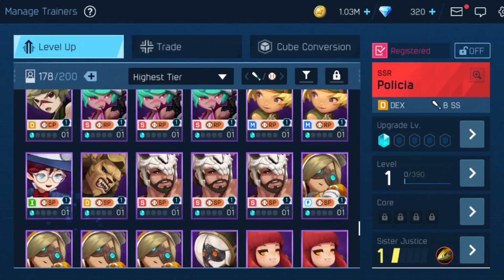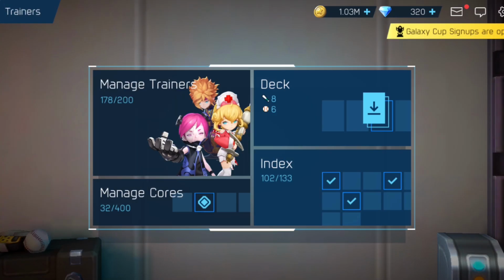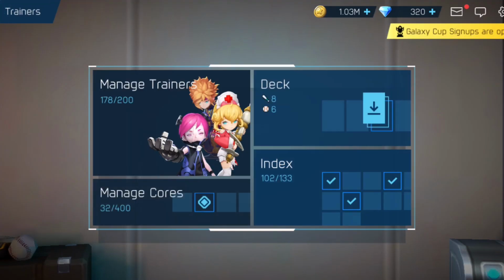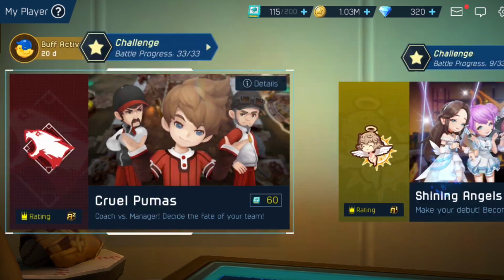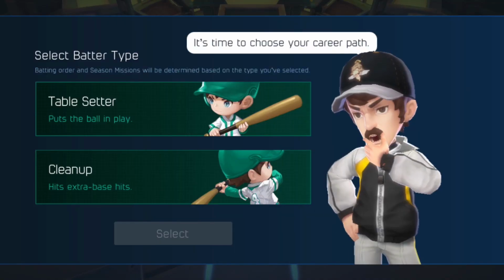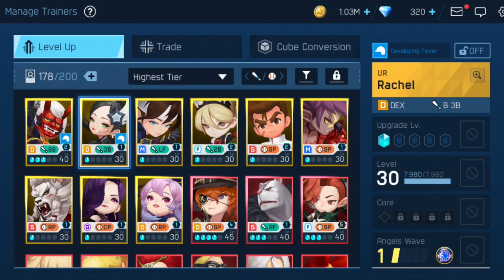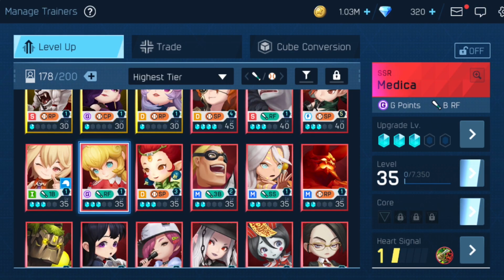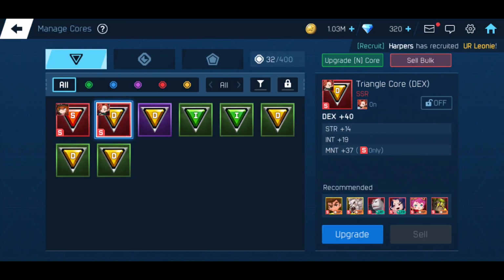Baseball Superstars 2020 - DON'T DO THIS!! - Learn From My Mistakes! (Tips & Tricks)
In this video I walk through some of the common mistakes that new players (including myself) make when they begin playing Baseball Superstars 2020. Most of these mistakes are ones that I made personally, but a few come from the community (links below). I hope this video helps you as you to rank up faster. Let me know if you have any other requests.

Personal Discord - Jesse932004#1924